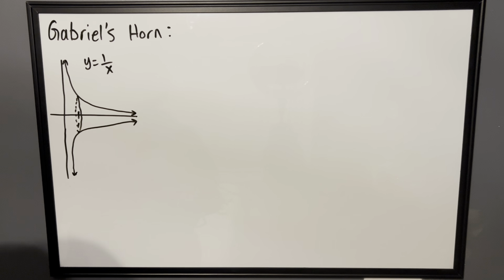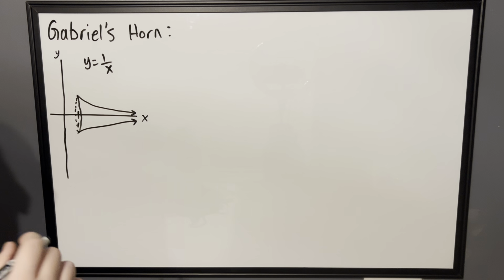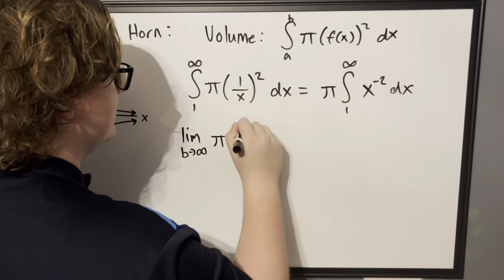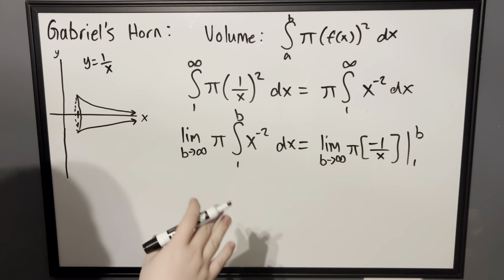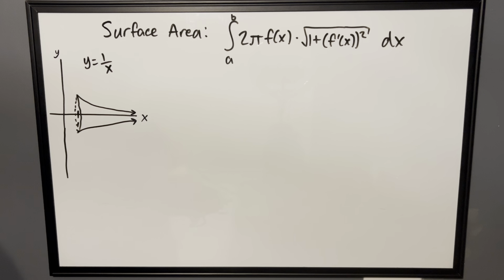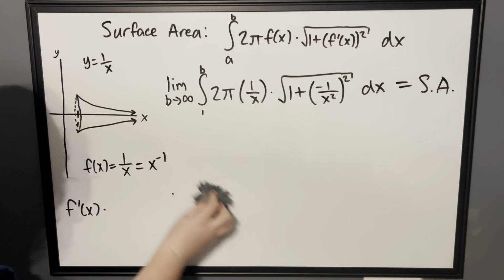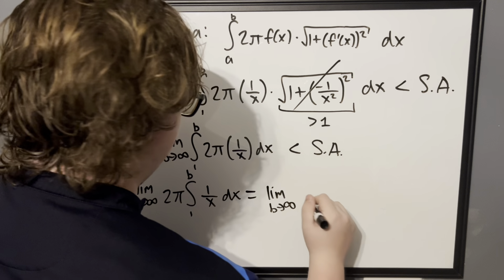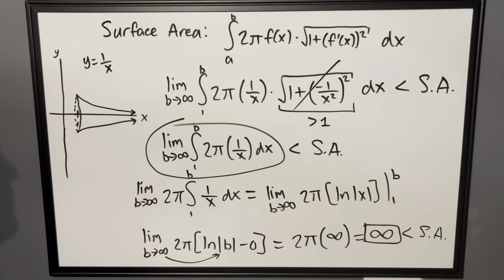What Is Gabriel's Horn And What Makes It So Interesting?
This video explains the "paradox" of Gabriel's Horn.  This is an interesting concept that stems from the formulas that we use to find surface area and volume of a solid of revolution.  I found this super interesting when I first came across it, so I hope that you all think it is cool as well.